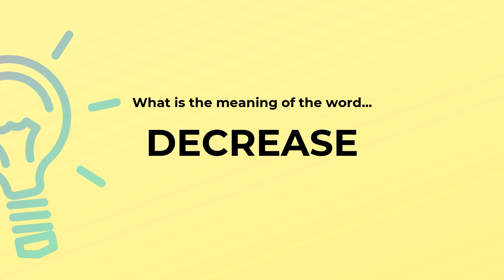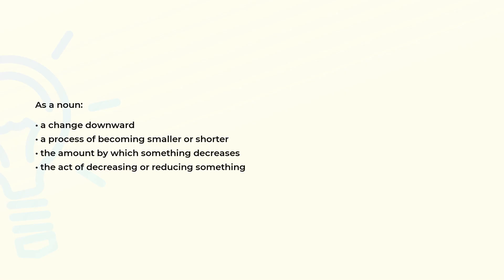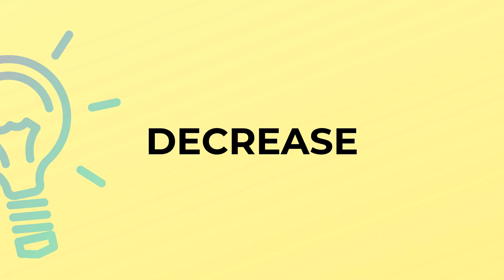What is the meaning of the word DECREASE?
Definition, examples of use and spelling of the word DECREASE.

(00:00) Intro
(00:07) As a noun
(00:23) As a verb
(00:37) Spelling

As a noun (00:07):
• a change downward
• a process of becoming smaller or shorter
• the amount by which something decreases
• the act of decreasing or reducing something

As a verb (00:23):
• decrease in size, extent, or range
• make smaller

Examples:
• "He decreased his staff"